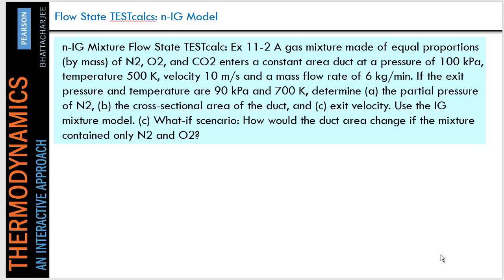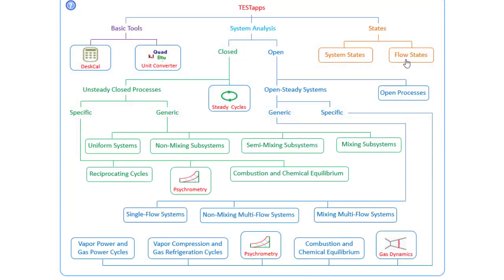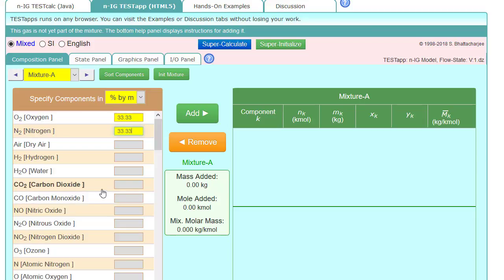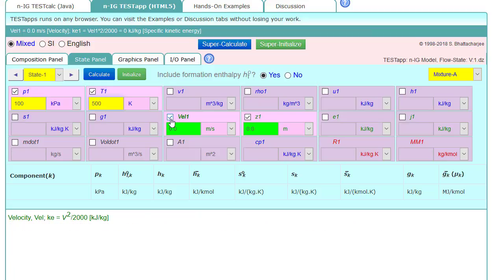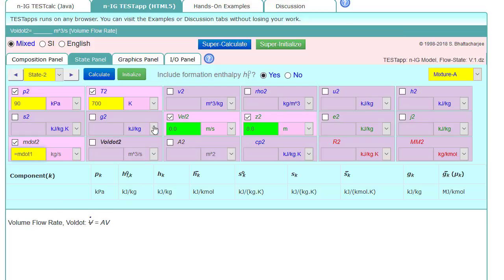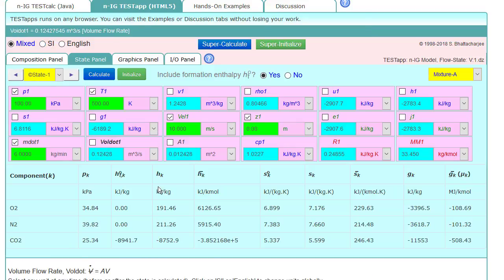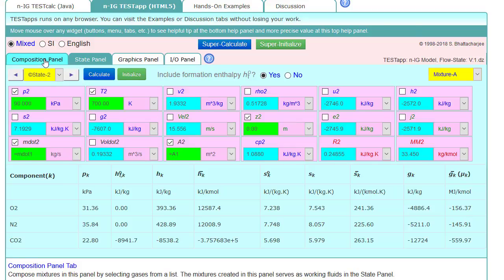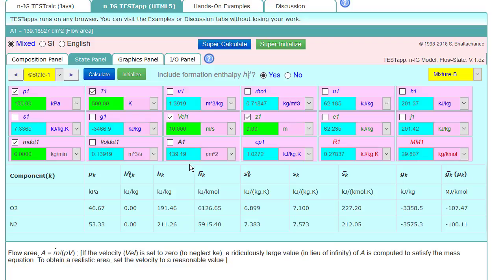ch3-sol-TEST-flowstate-n-IG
Find properties of a gas using TEST.